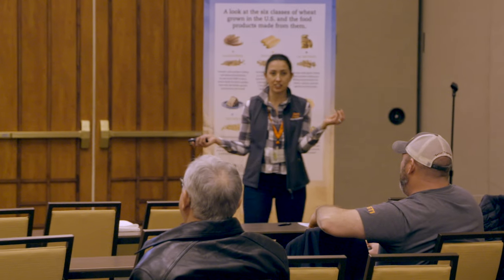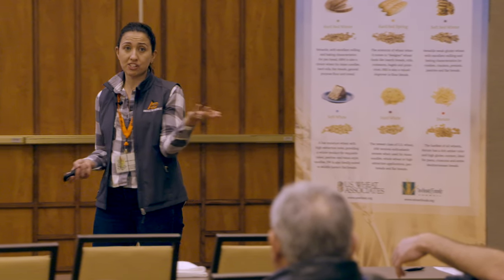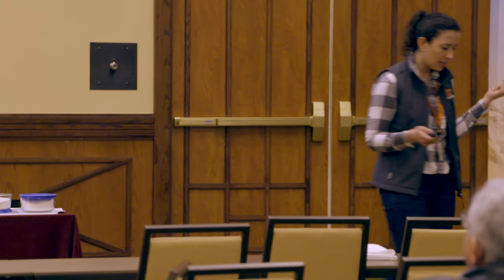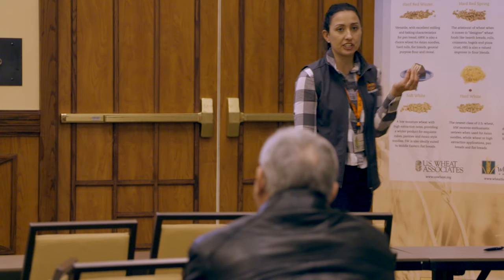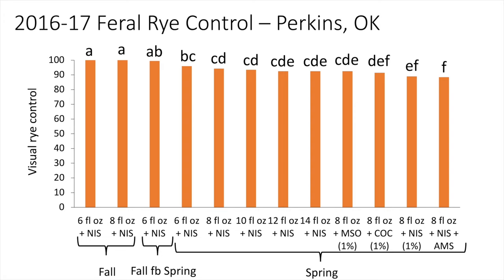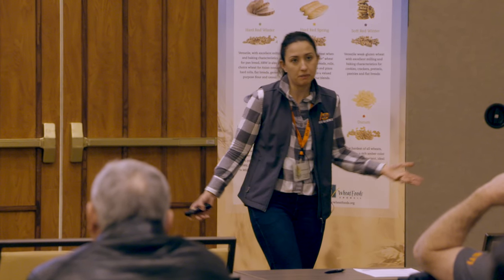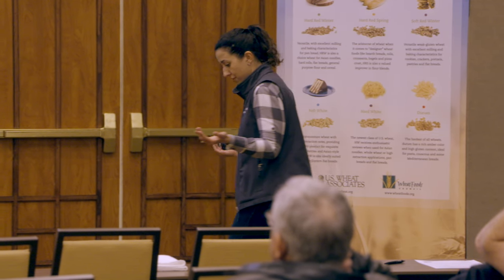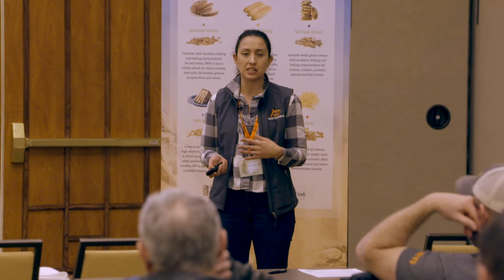CoAXium Wheat Production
Oklahoma State University Weed Science Extension Specialist Misha Manuchehri discusses CoAXium Wheat Production at the 2019 All Crops Conference on February 19-20 in Norman, OK.